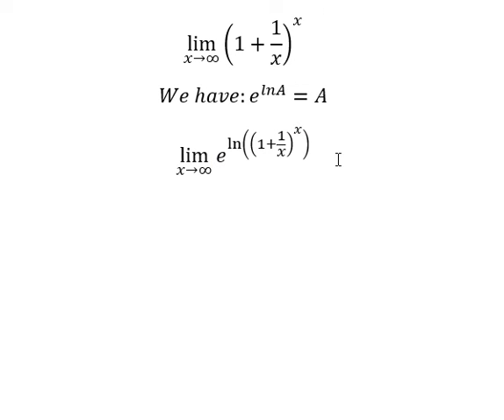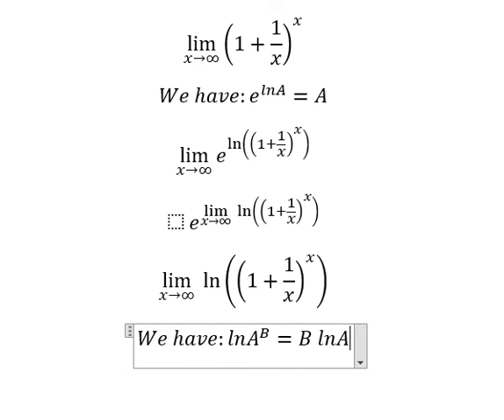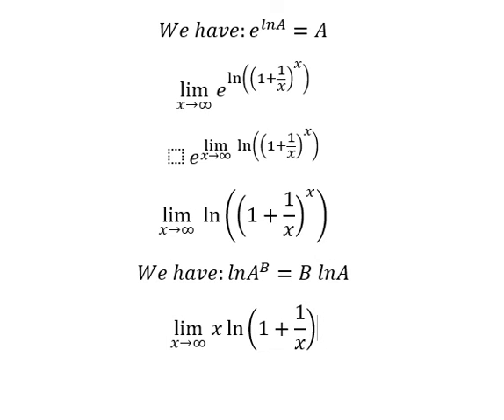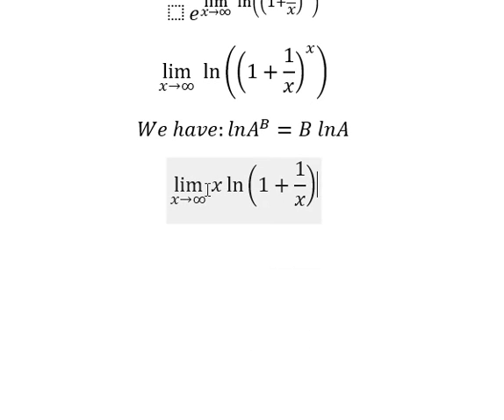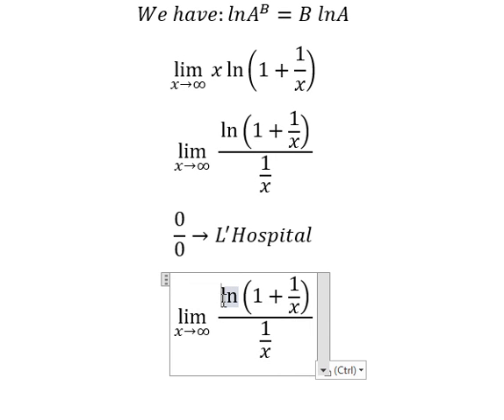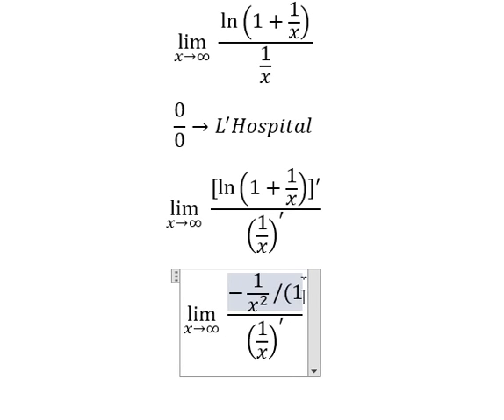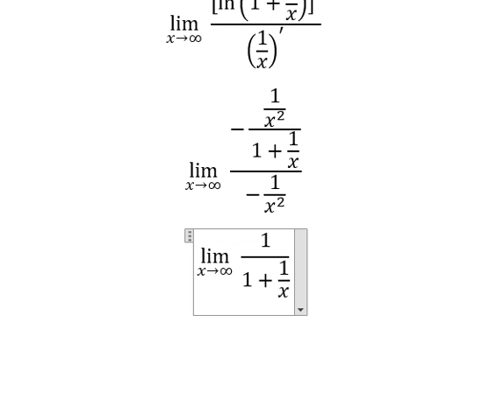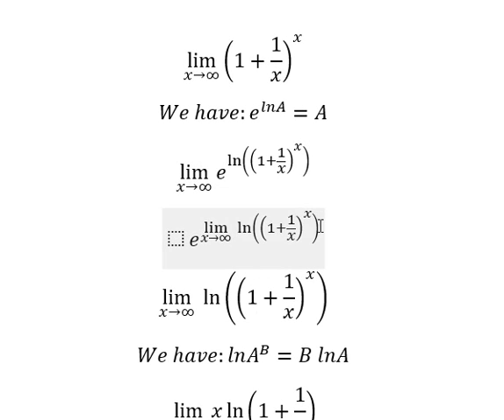Calculus Help: Find the limits - lim (x→∞)⁡ (1+1/x)^x - Techniques - Solved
Here is the technique to solve the question and how to find them in step-by-step